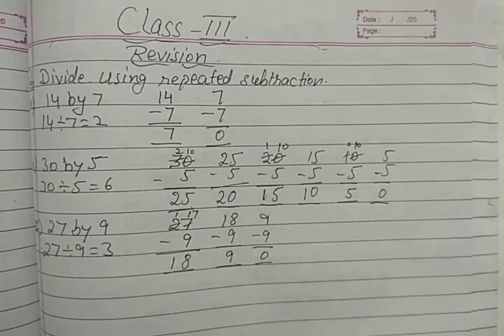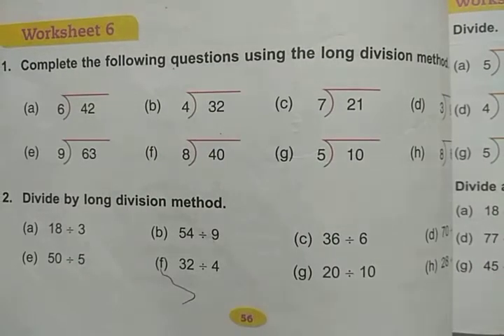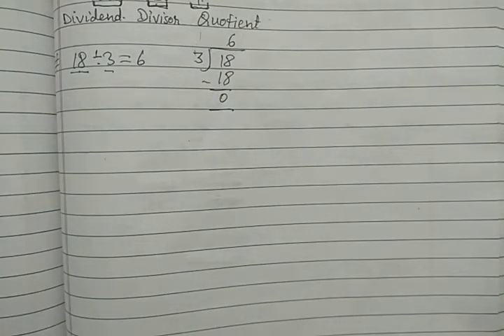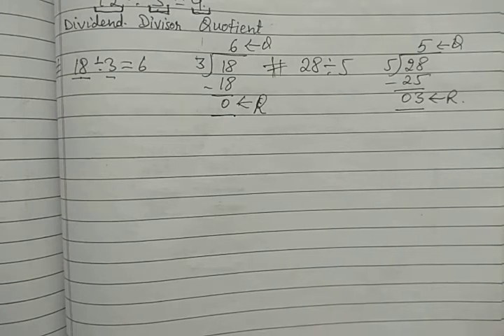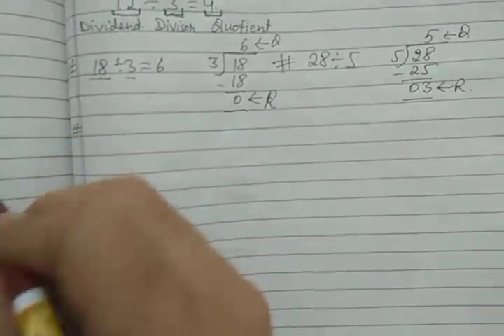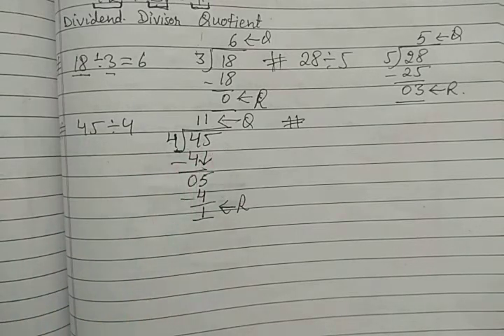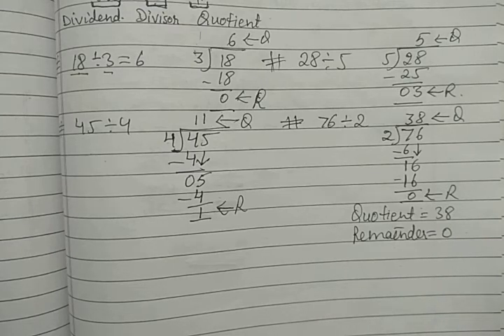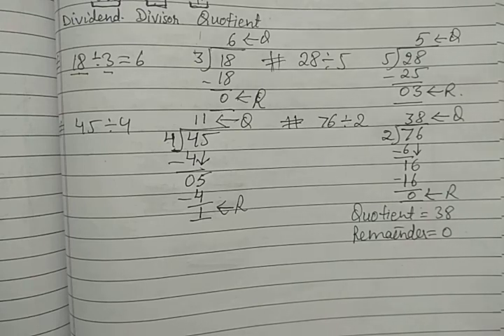DAV Nahan Class-III Maths Revision Unit-5, Part-2